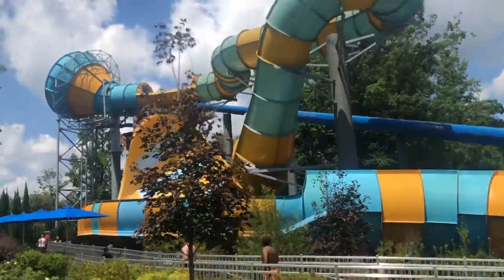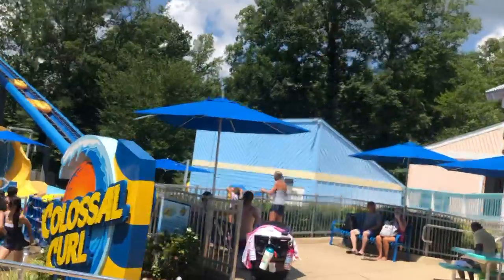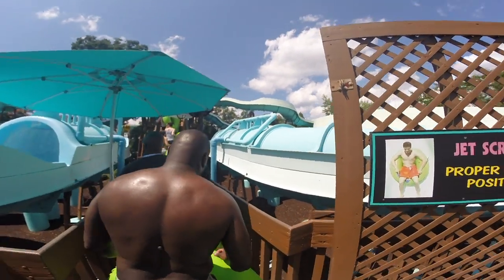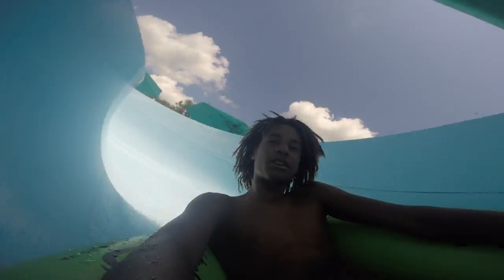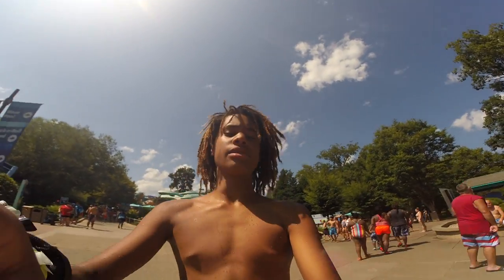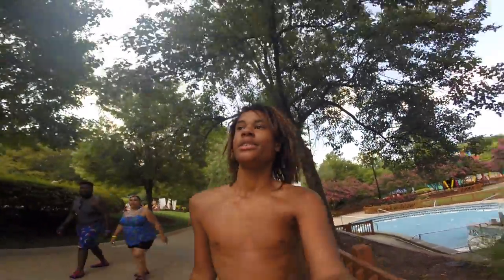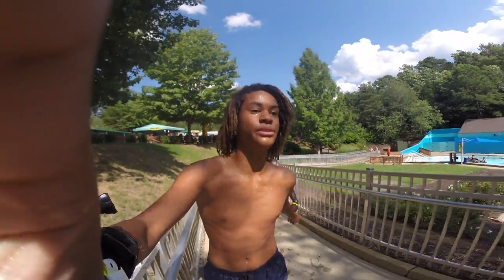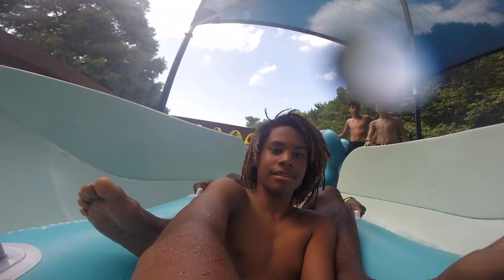Water Country USA Water Park Vlog 2019 | TheThrillList | Water Parks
I had an insanely fun day at Water Country USA in Williamsburg VA. It wasn't very crowded on most slides but we still decided to get Quick Que in order to get onto all the slides in a short amount of time. Colossal Curl is an amazing slide and Cutback, the new water coaster, was very unique and awesome. Overall, I defiantly suggest going to Water Country USA if you are in the Williamsburg area. What do you think of this park?
Camera Equipment:
Main Camera | iPhone 8
GoPro | GoPro Hero 3+
Glasses | OHO Sunshine Camera Glasses